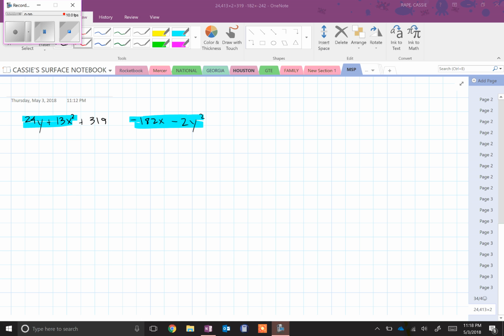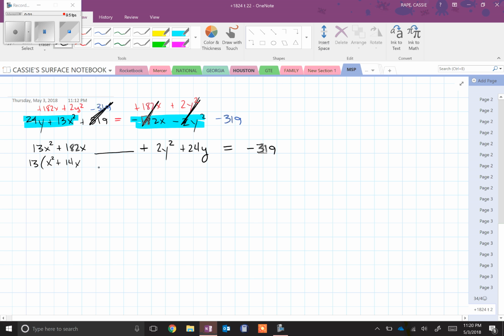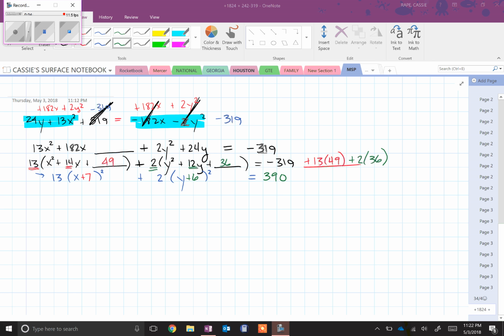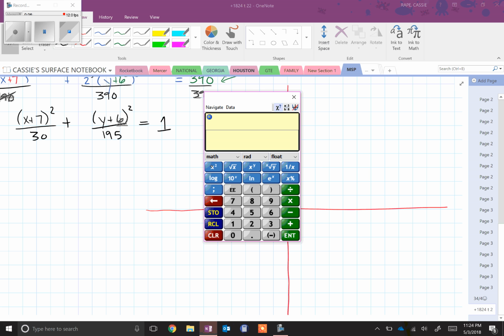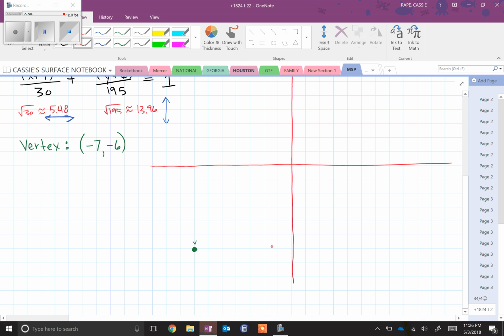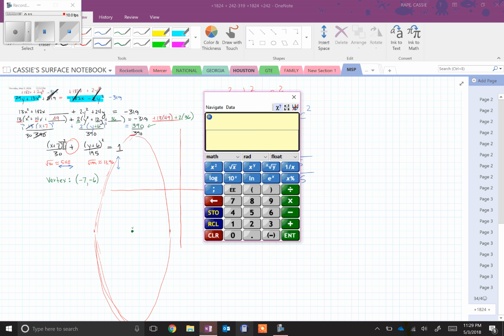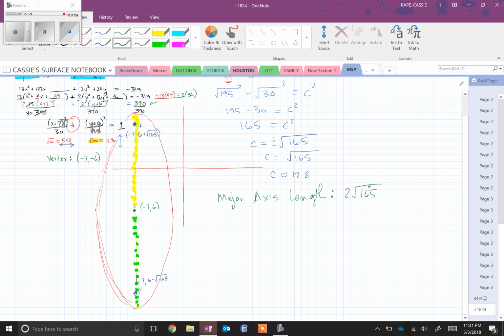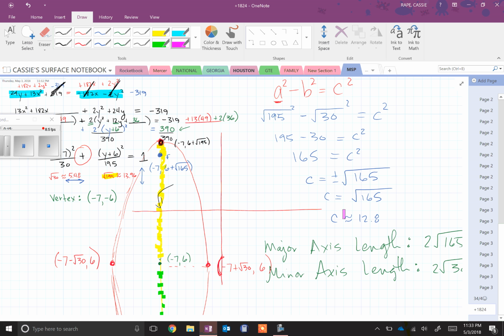Conic Sections - Ellipse Example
Completing the Square to put into Standard Form, Finding Vertex, Foci, and Endpoints of major/minor axes.